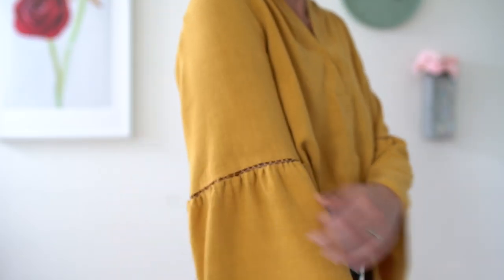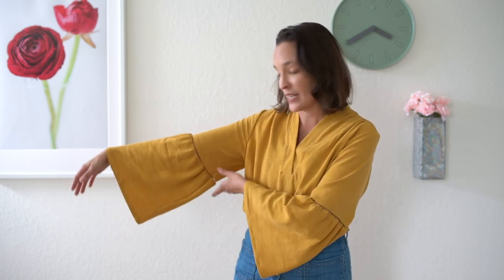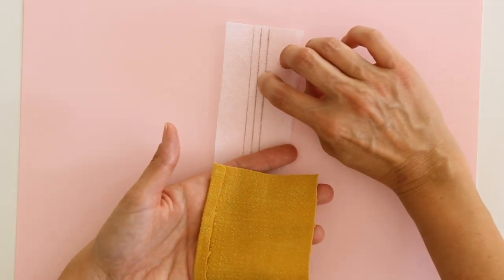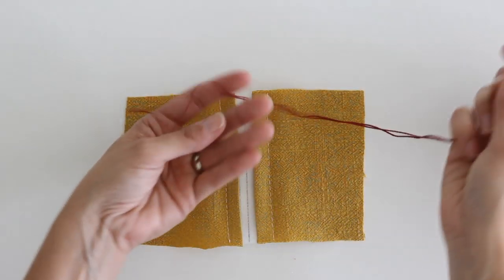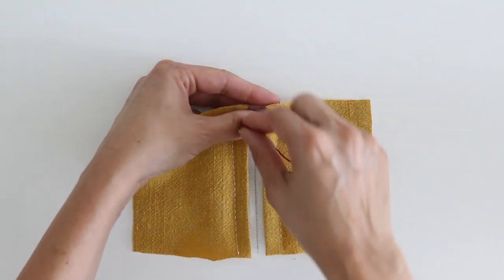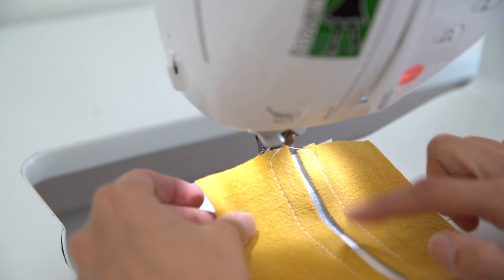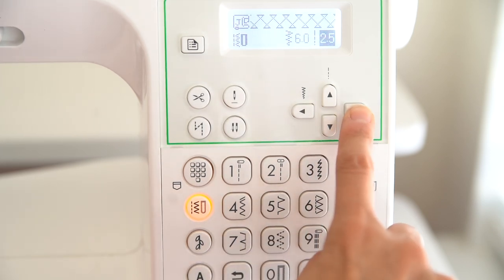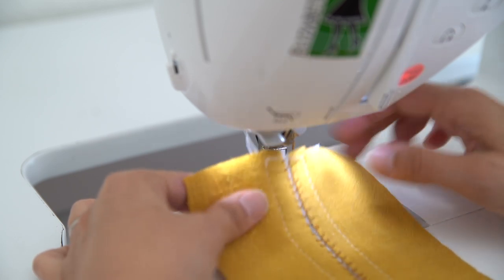How to sew decorative stitches - bridging or fagoted seam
How to sew a decorative seam. This technique, called fagoting, creates a pretty, openwork seam. It can be done with hand stitching or a sewing machine. Blog post with picture tutorial, more info and links here ↓

Water soluble stabilizer
Embroidery thread
Heavy duty thread
Clear ruler

Sewn in viscose linen silky noil